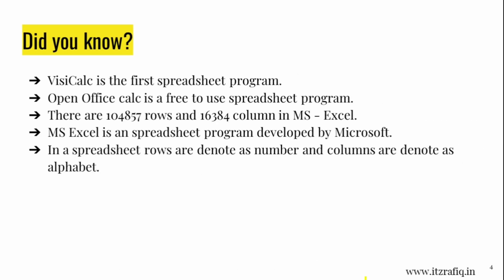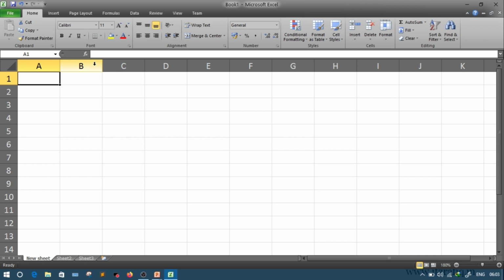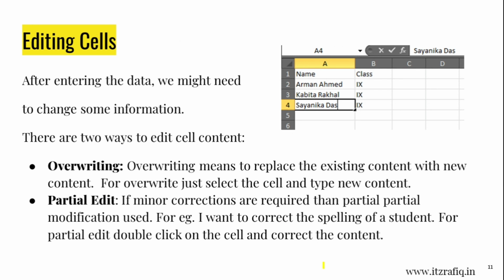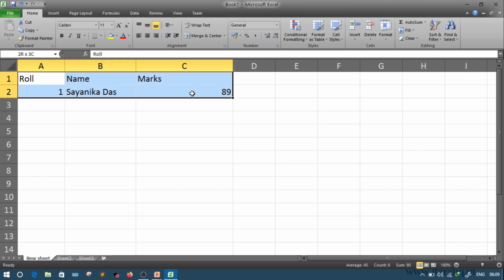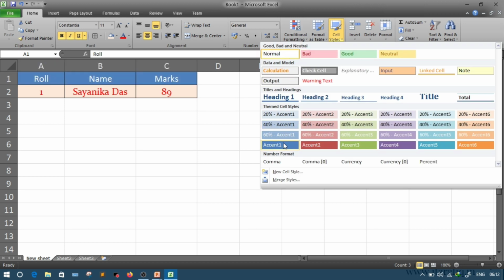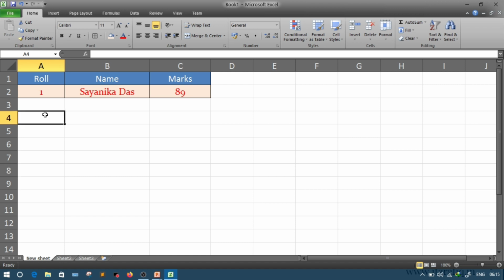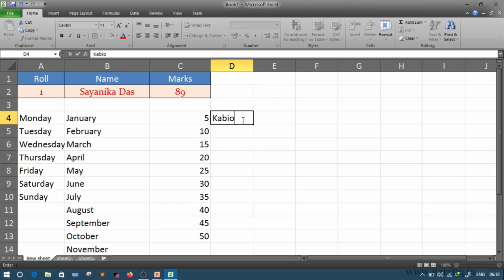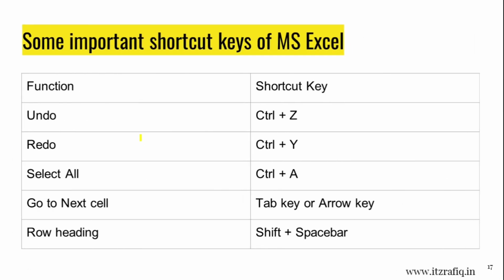Introduction to Spreadsheet - Class IX Computer Science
Spreadsheet is an accounting software used to manage large volume of numerical data.
In this video I'm explaining about the main topics of the lesson. If you have any doubt or confussion you can ask me at comment section.